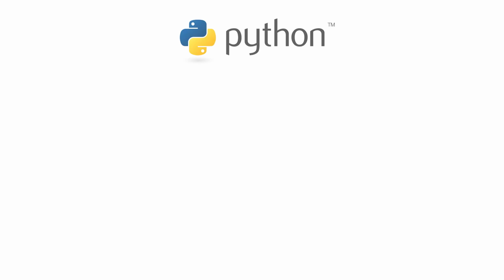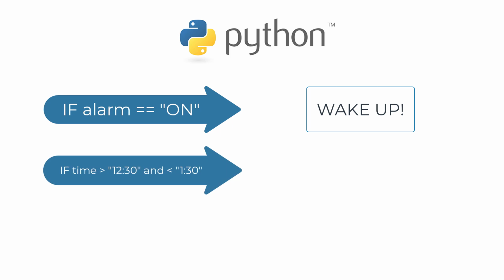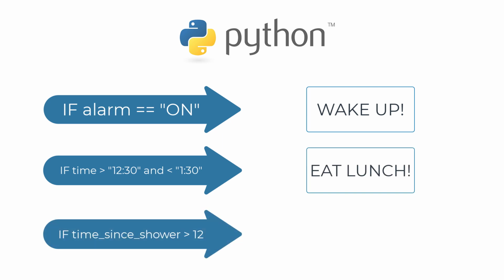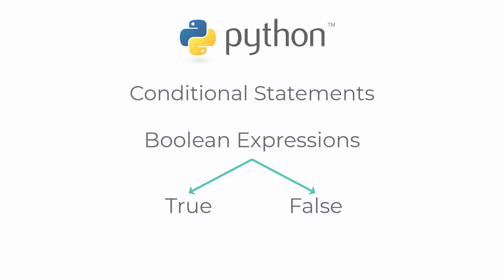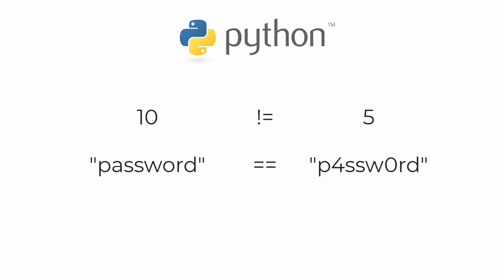Python Day 61: Control Flow - Introduction to Conditionals and Loops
In this session, you will explore the concept of control flow in Python, a fundamental building block that determines how your code executes step by step.

Control flow refers to the order in which statements and instructions run in a program. Instead of executing code line by line every time, Python allows you to make decisions and repeat actions using tools like conditionals and loops.

Today, you will gain a clear understanding of how control flow works and why it is essential for writing dynamic and intelligent programs.

By the end of this lesson, you will understand how Python controls execution and how decision making structures shape the behaviour of your code.

• What control flow means in Python
• How Python executes code step by step
• The role of conditionals in decision making
• The role of loops in repeating actions
• Why control flow is essential for real world programs
• How control flow connects to everything you have learned so far
This session marks your transition from static code to dynamic program logic.

🌍 Why Control Flow Matters
Understanding control flow helps you:
• Build programs that make decisions
• Automate repetitive tasks
• Create dynamic and responsive applications
• Write more efficient and structured code
• Solve real world problems using logic
Control flow is at the core of all programming.

• Learners ready to move into logic and decision making
• Anyone wanting to build real, functional programs
This lesson sets the foundation for conditionals, loops and advanced program logic.

🔥 Start Thinking Like a Programmer
Once you understand control flow, your code becomes smarter, more flexible and more powerful.

👉 Comment what you think control flow means in your own words